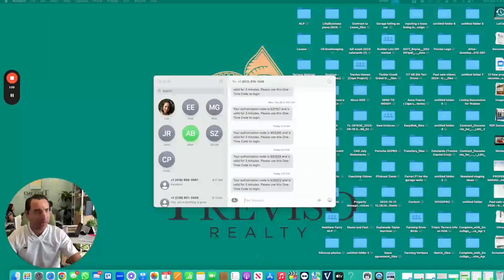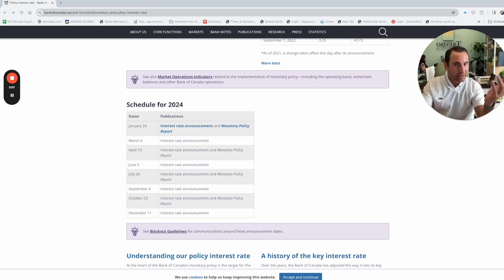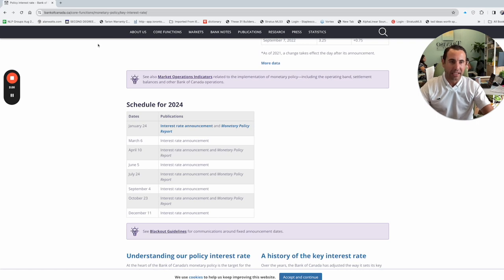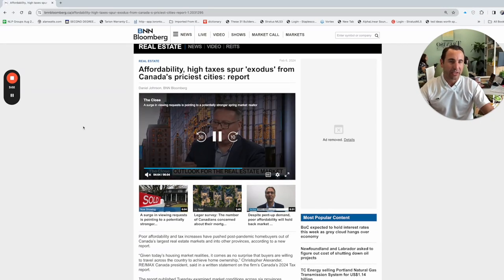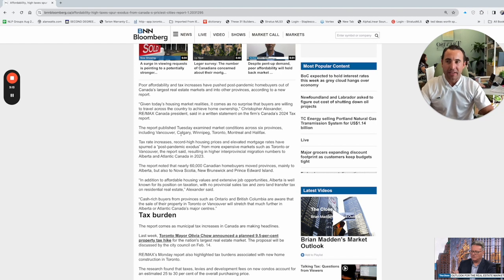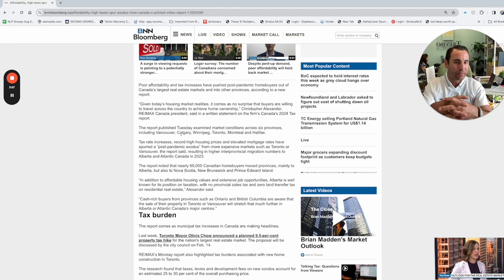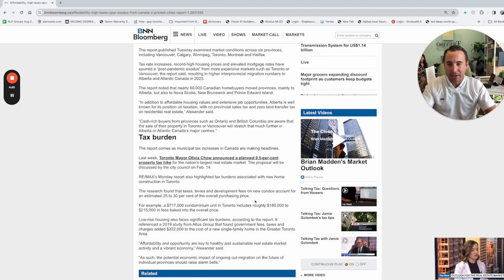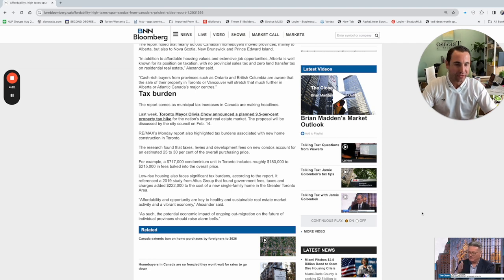Monday's With Steve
Hey, It’s Steve with Zalunardo with Remax Experts, Zalunardo & Associates. In this video, I provide a quick update on the Toronto real estate market. I share the current inventory number of units sold, and terminated units.

I also discuss the high number of expired listings and the bidding war strategy we’re using. Additionally, I mention the upcoming Bank of Canada meeting and the potential impact on interest rates. If you’re interested in the latest market trends and our strategies, check out this video!

Chapters:
(0:00)
Introduction
(0:55)
Sales and bidding wars
(1:36)
Bank of Canada meeting
(2:56)
Affordability and migration